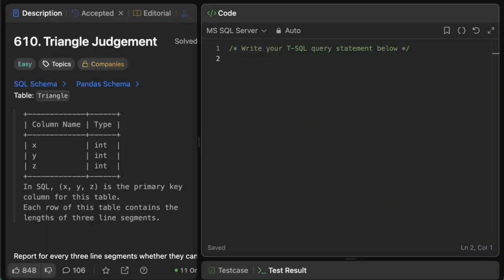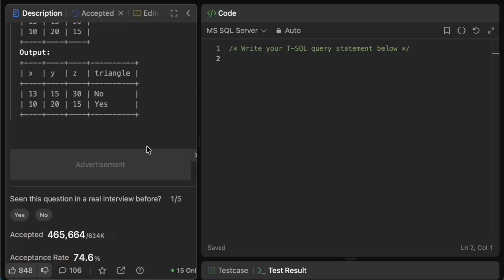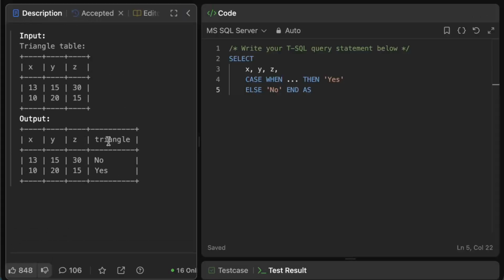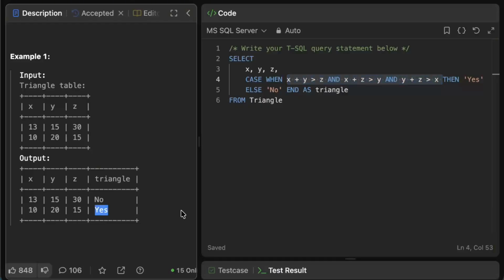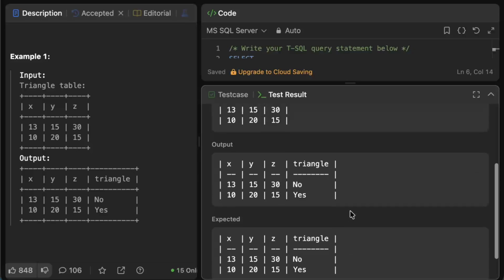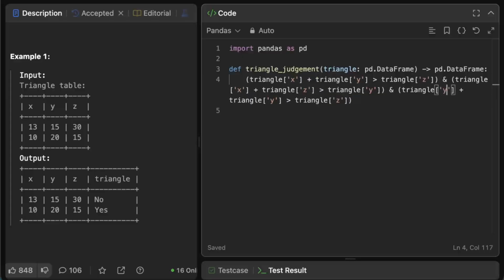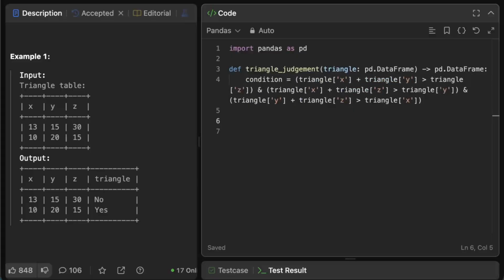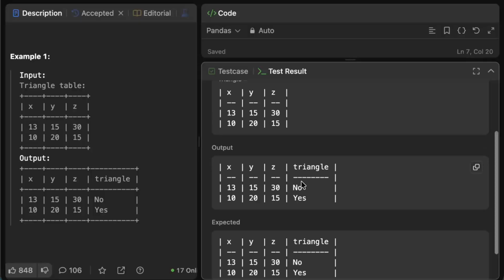Is CASE Statement in SQL the same as WHERE() in NumPy? Leetcode 610 | SQL vs Python Pandas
In this video, we tackle LeetCode 610, "Triangle Judgement." We explain the mathematical logic required to determine if three line segments can form a triangle and how to implement this using a CASE statement in SQL and vectorized operations in Pandas.

The Math (Triangle Inequality Theorem):
For any three sides x, y, and z to form a triangle, the sum of any two sides must be greater than the third side.

⏱️ Timestamps:
0:00 - Intro
0:44 - SQL Solution
1:52 - Pandas Solution